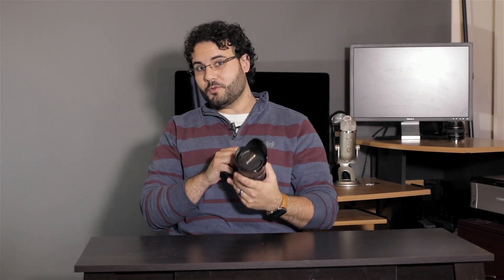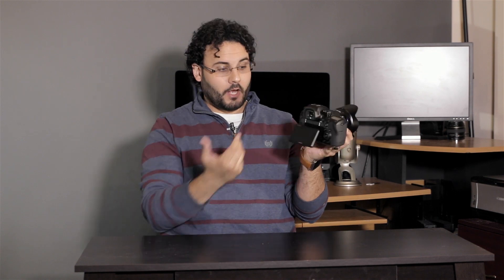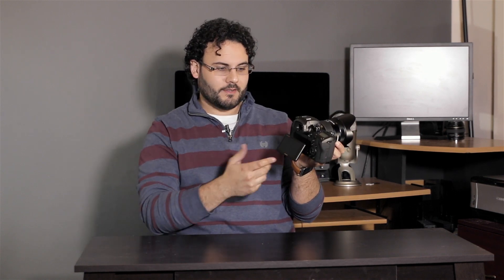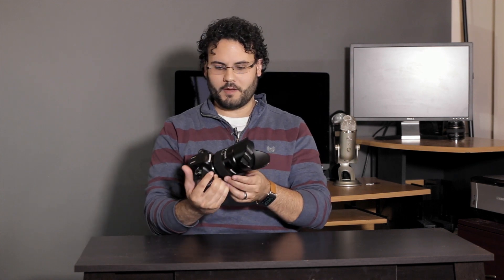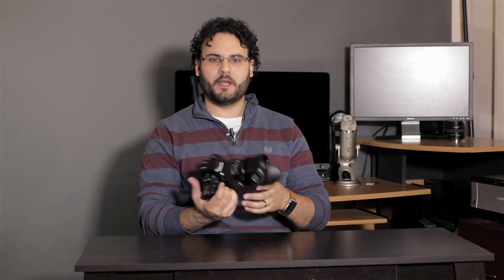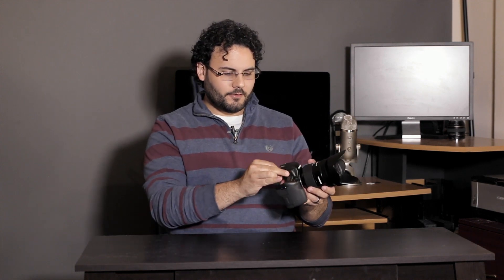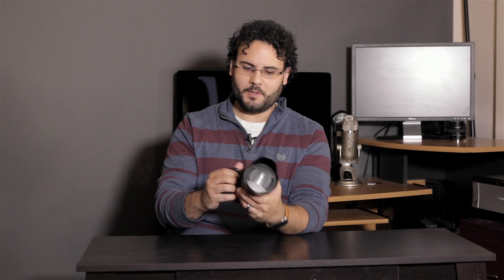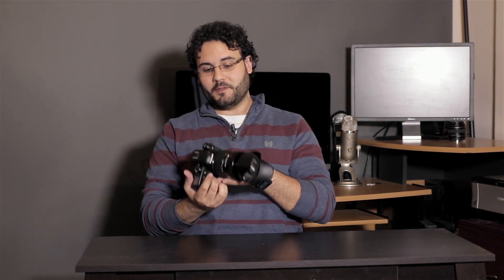Samsung NX1 Hands On & Impressions - Ask your questions!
It's question time! I now have the Samsung NX1 in my hands and am working on the full review.
It's question time! I now have the Samsung NX1 in my hands and am working on the full review. The Samsung NX1 is an interesting camera with 4k video and a 28mp sensor potentially making this a killer hybrid camera.